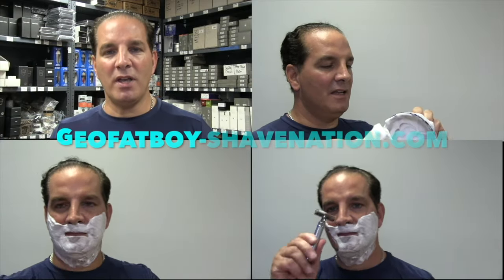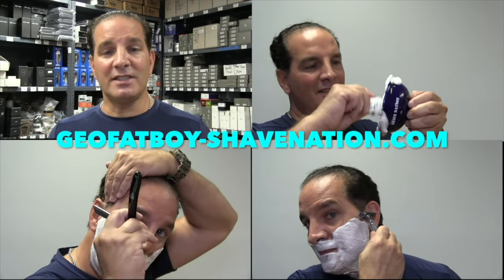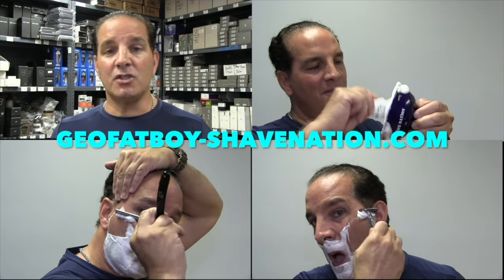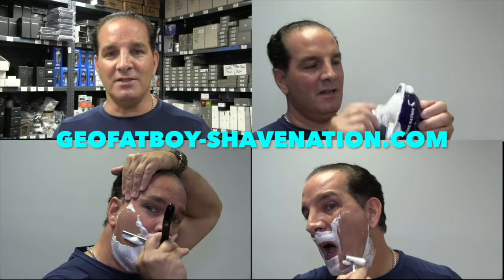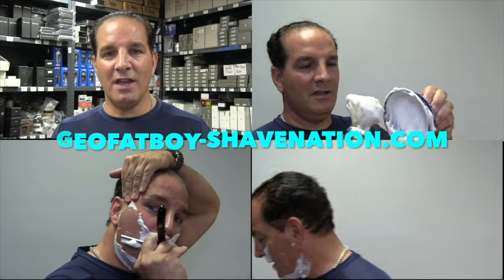A Quick Shave with Hand-Lathering! 4K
Greetings! In this episode Geofatboy performs a quick minimalist shave using only a razor, brush, and tube of shaving cream which is Hand-Lathered. Finishing up with the SN Wide Stick Alum Block and Proraso Aftershave. Click on "Show More" (below) to purchase the items used in the video or go to ShaveNation.com

Geofatboy's Attire:
Shirt: One of a kind :)
G Shock Watch

Geo.